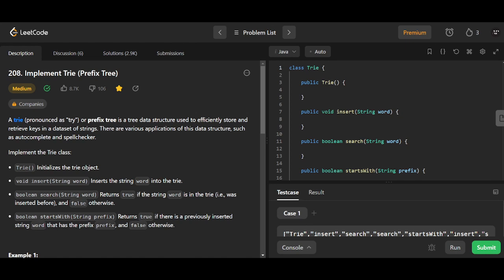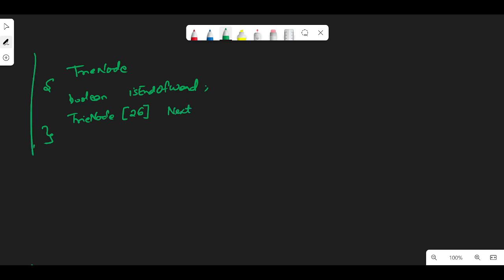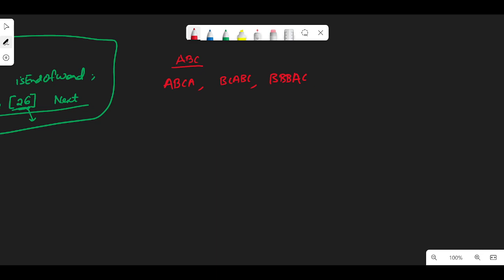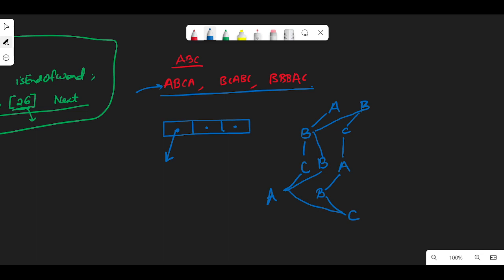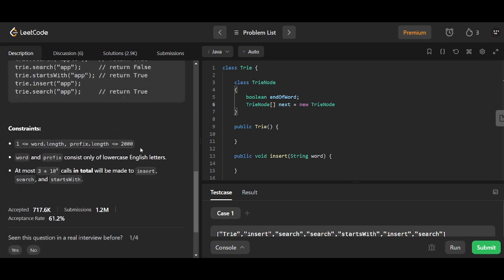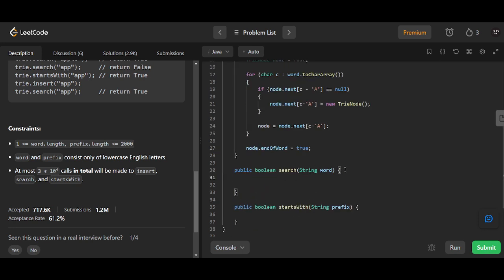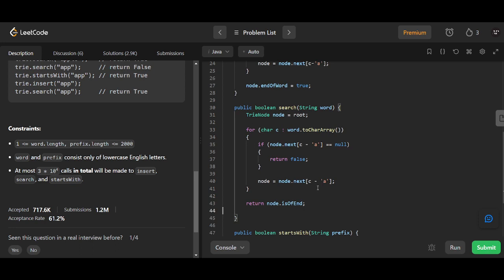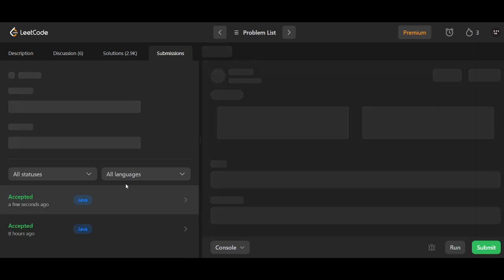Implement Trie Prefix Tree | LeetCode 208 | Java